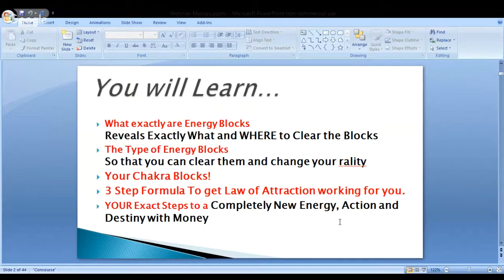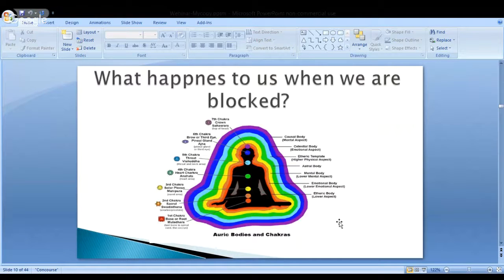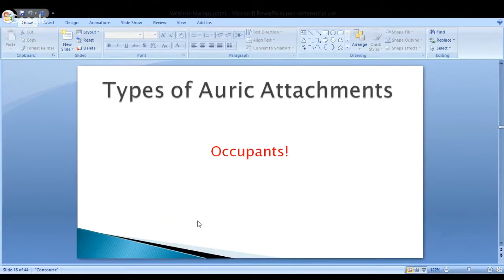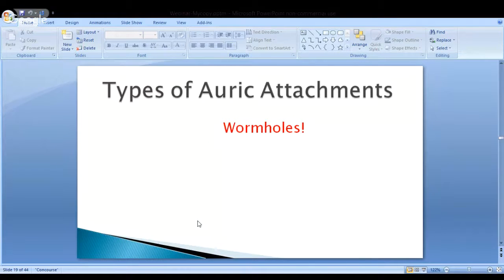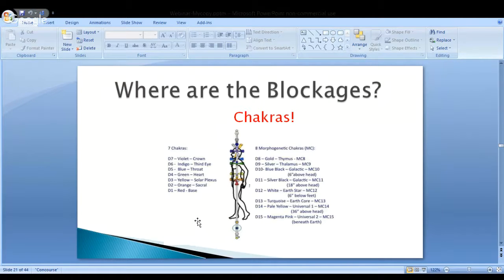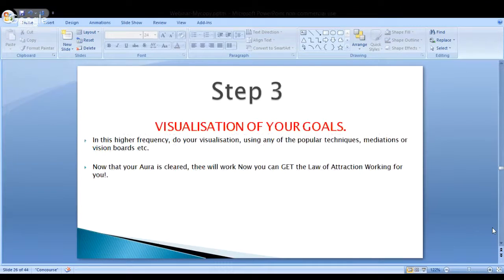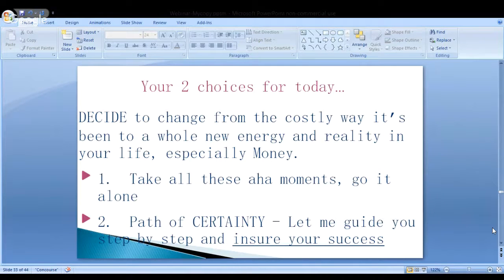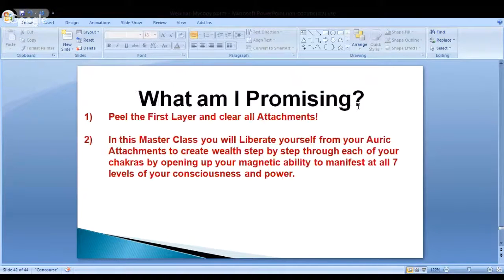UPGRADE YOUR ENERGETIC VIBRATION USING SCIENTIFIC METHODS TO CLEAR UNSEEN BLOCKAGES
Want to attend 5 days Millionaire Mindset Makeover Workshop? THE EASIEST WAY TO UPGRADE YOUR ENERGETIC VIBRATION

BY

USING SCIENTIFIC METHODS TO CLEAR UNSEEN BLOCKAGES

IN

YOUR ELECTROMAGNETIC FIELD

To

GET THE LAW OF ATTRACTION WORKING FOR YOU!